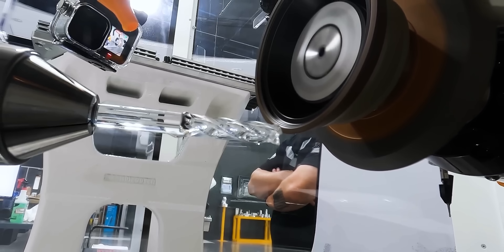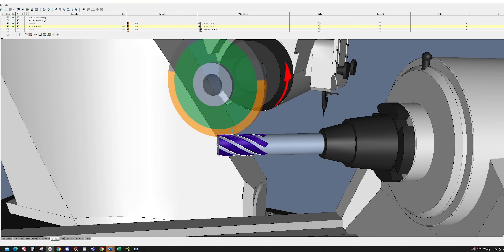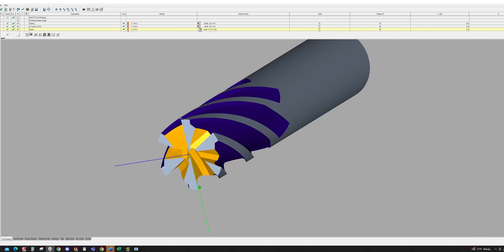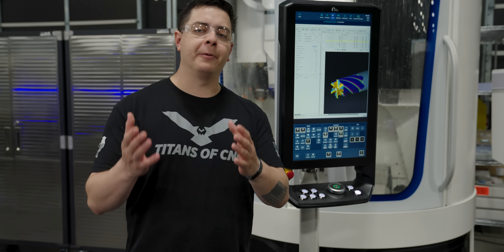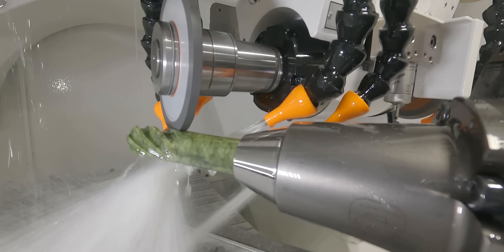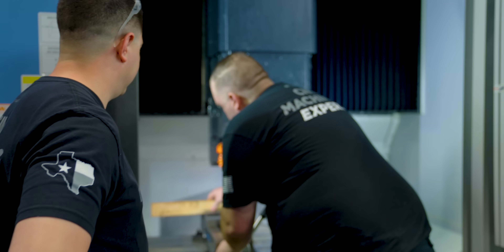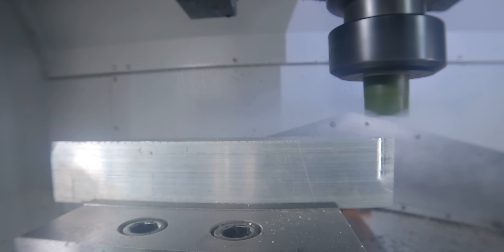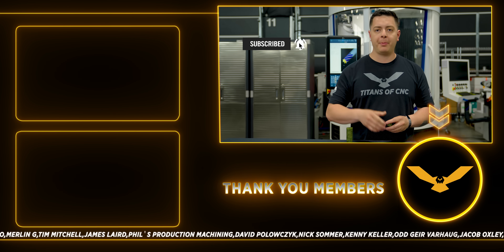Is Jade Hard Enough to Machine Metal?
Jade has been used for various uses for thousands of years. From Jewelry to tools, but is is hard enough to machine metal?